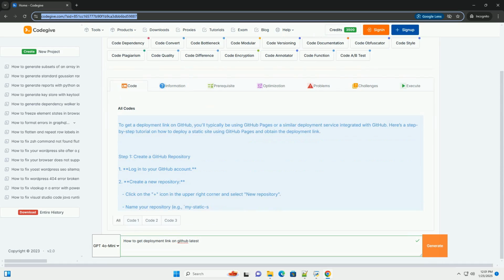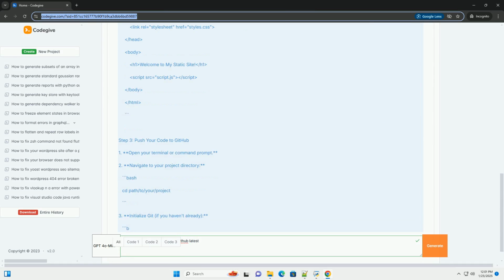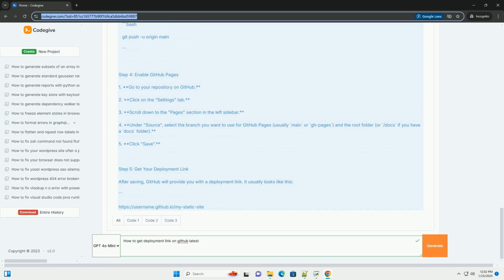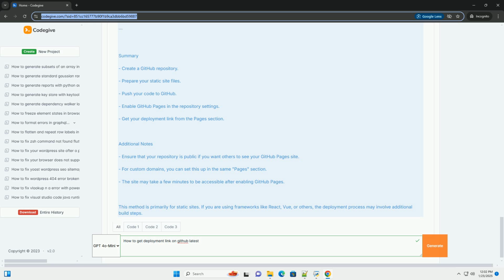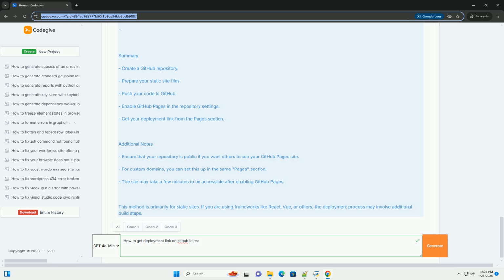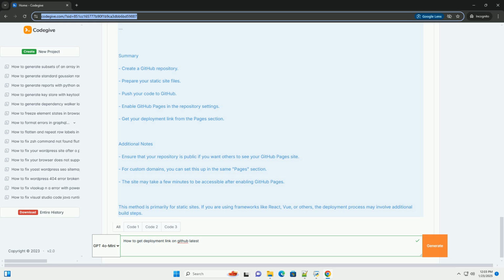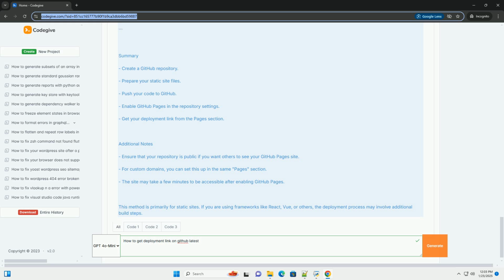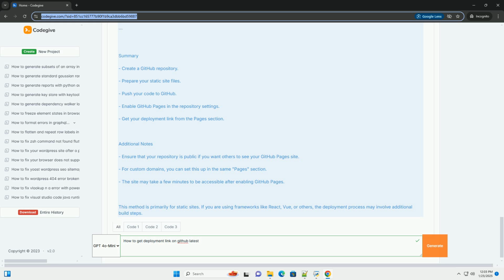how to get deployment link on github latest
to get a deployment link on github, you'll typically be using github pages or a similar deployment service integrated with github. here’s a step-by-step tutorial on how to deploy a static site using github pages and obtain the deployment link.

 step 1: create a github repository
1. **log in to your github account.**
2. **create a new repository:**
   - click on the "+" icon in the upper right corner and select "new repository".
   - name your repository (e.g., `my-static-site`).
   - optionally, add a description.
   - choose the repository visibility (public or private).
   - initialize the repository with a readme (optional).

 step 2: prepare your project
1. **create your static site:**
   - create an `index.html` file in your local directory. this will be the main page of your site.
   - optionally, add css and javascript files. for example:

 step 3: push your code to github
1. **open your terminal or command prompt.**
2. **navigate to your project directory:**

3. **initialize git (if you haven't already):**

4. **add your remote repository:**

5. **add your files to the staging area:**

6. **commit your changes:**

7. **push your changes to github:**

 step 4: enable github pages
1. **go to your repository on github.**
2. **click on the "settings" tab.**
3. **scroll down to the "pages" section in the left sidebar.**
4. **under "source", select the branch you want to use for github pages (usually `main` or `gh-pages`) and the root folder (or `/docs` if you have a `docs` folder).**
5. **click "save".**

 step 5: get your deployment link
after saving, github will provide you with a deployment link. it usually looks like this:

you can find this link in the "pages" section, usually right below where you selected the source.

 example
if your github username is `johndoe` and your repository name is `my-static-site`, your deployment link will be:

 summary
- create a github repository.
- prepare your static site files.
- push your code to ...

GitHub deployment link
 GitHub actions
 deployment URL GitHub
 GitHub releases
 continuous deployment GitHub
 GitHub Pages
 GitHub API
 deployment process GitHub
 GitHub workflows
 getting deployment link
 GitHub repository settings
 automated deployment GitHub
 release management GitHub
 GitHub deployment status
 environment variables GitHub